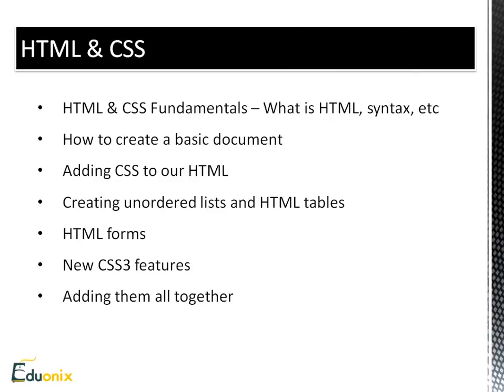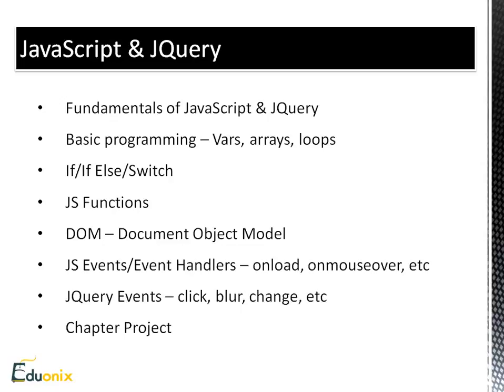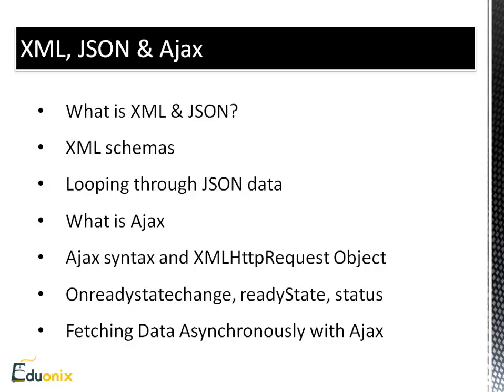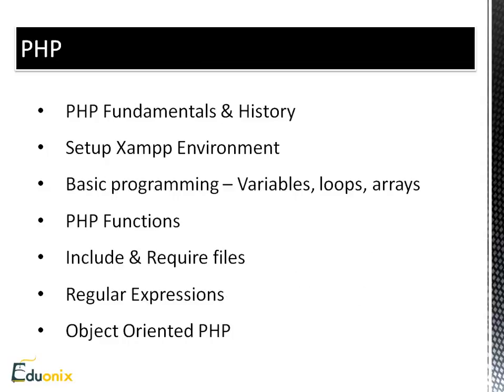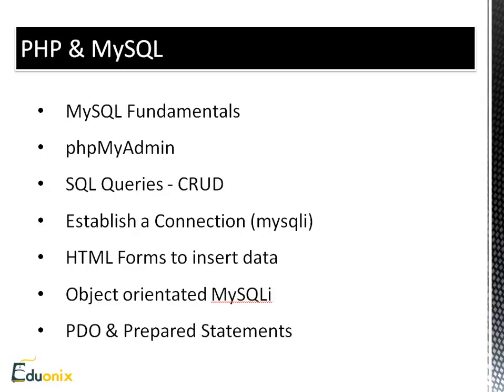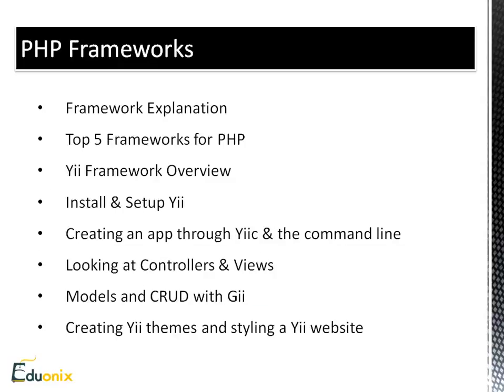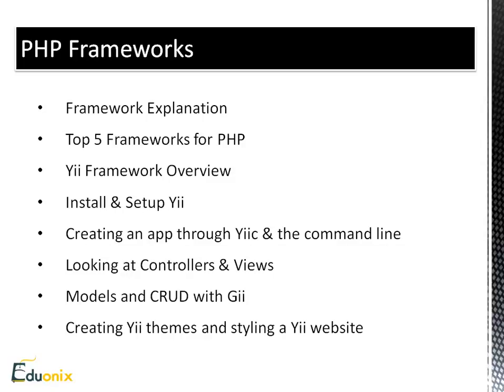Summary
This web programming courses is intended to be the one stop solution for web development training. We bring together the bunch of most popular web technologies and present them in a way which ensures quick and through learning.